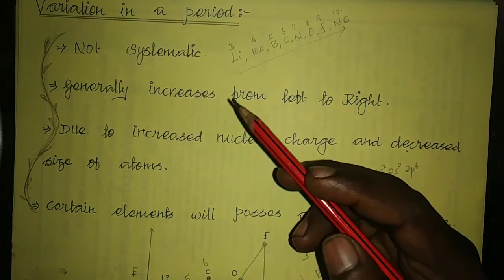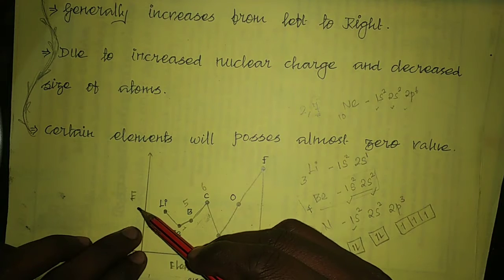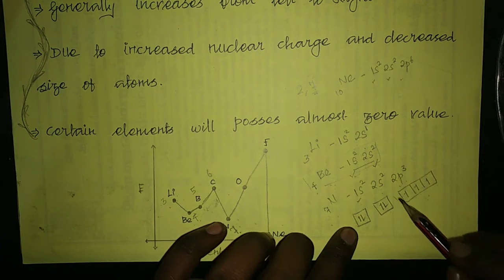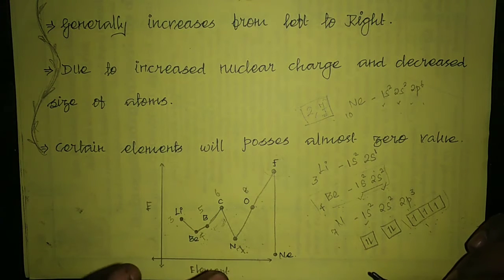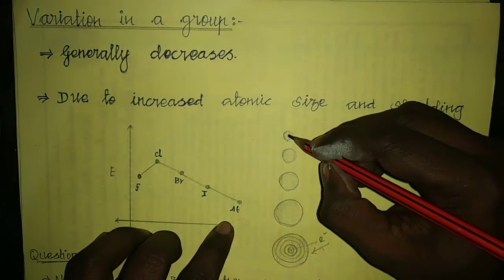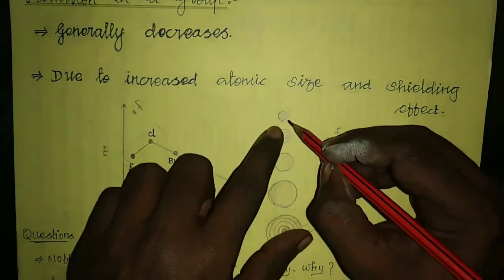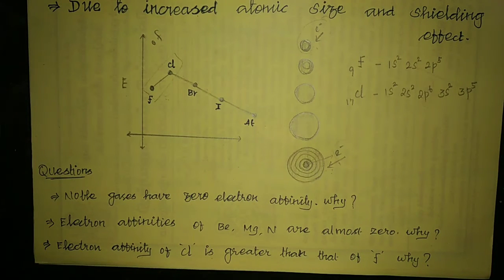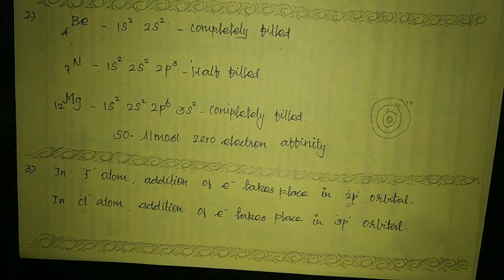Electron affinity part 2